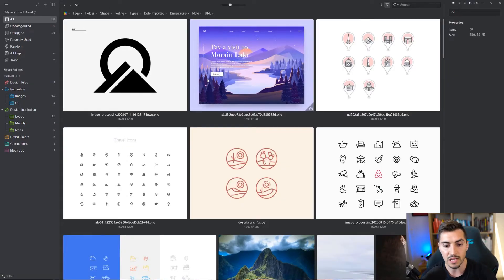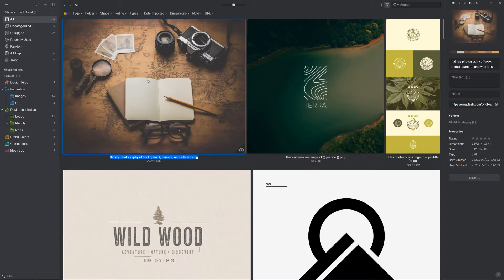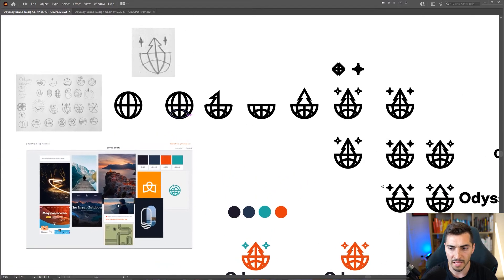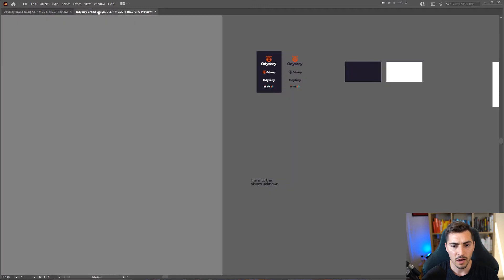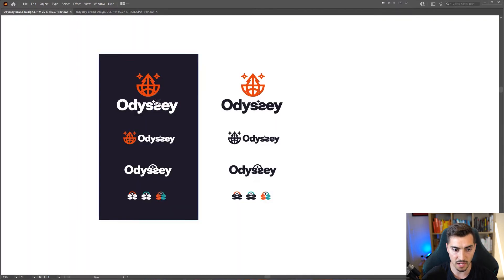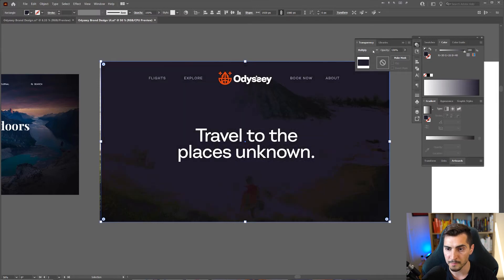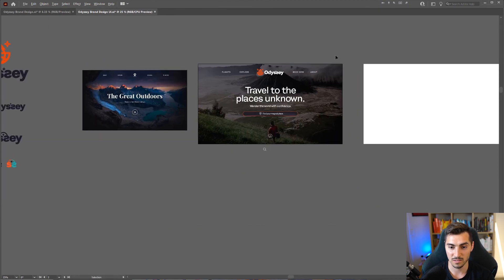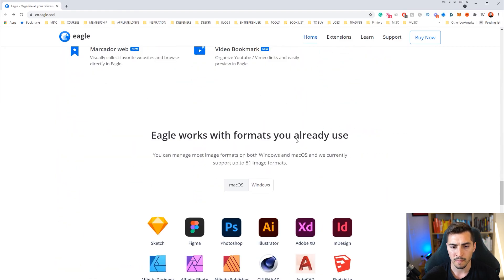How I keep my DESIGN assets Organized - Eagle App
Keep your design assets organised with Eagle, try it out

Eagle app is a desktop app for mac and pc that is great for graphic designers to stay organised and keep their files ready for any brand design project.

Eagle app allows you to store libraries of images, inspiration and project files smoothly. I like it because I can filter files and add folders and make my own libraries in seconds.